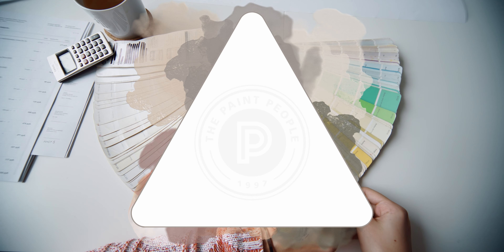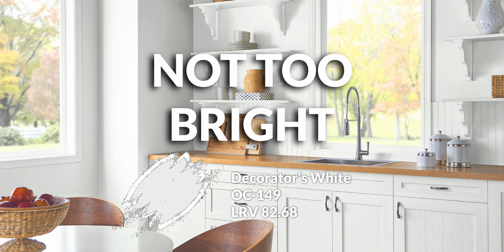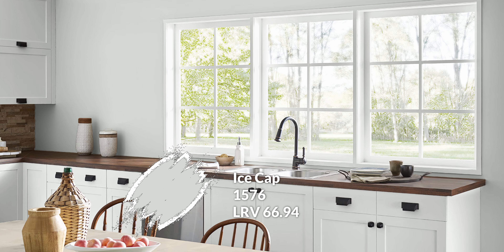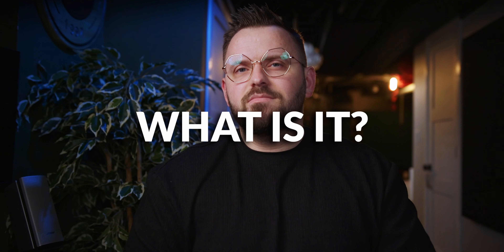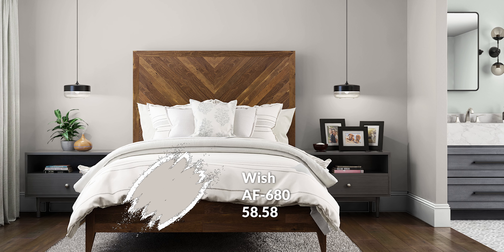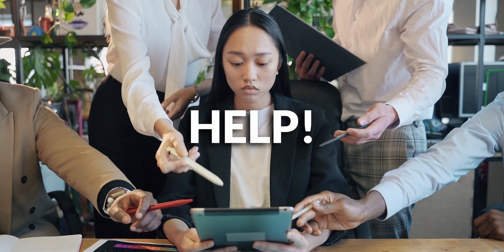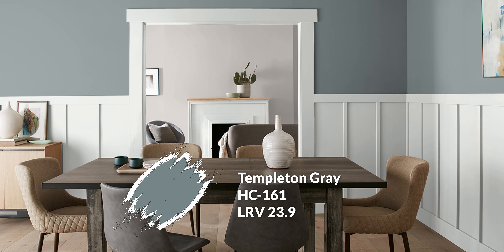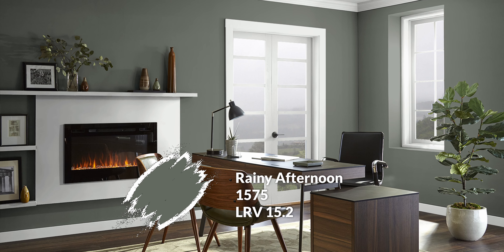Elevate Your Space with Decorators White: Benjamin Moore Color Palette Unveiled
Custom Color Palettes Custom Color Palettes Dive into the world of Benjamin Moore's color palette as we explore the timeless elegance of Decorators White. Join us on a journey through interior design brilliance, where this versatile hue breathes life into every corner. Discover expert tips, creative ideas, and inspiration to transform your home with the pure sophistication of Decorators White. Let Benjamin Moore guide you in creating spaces that exude style, warmth, and timeless beauty.